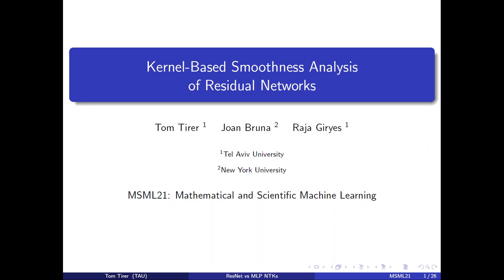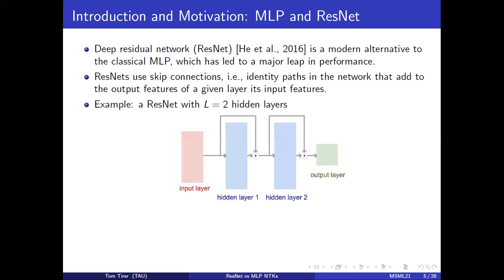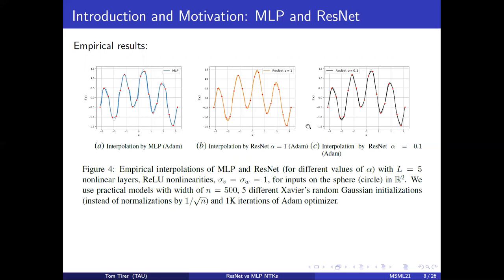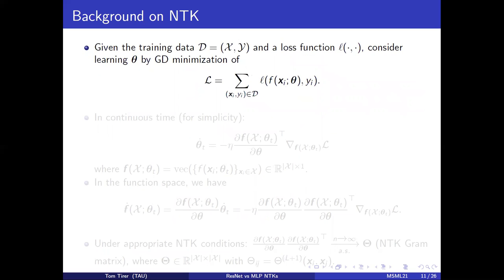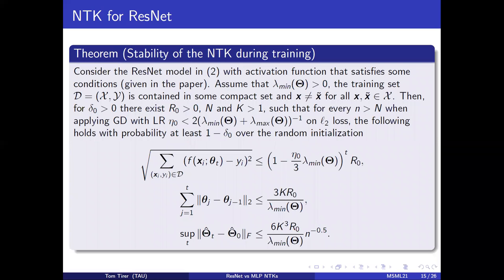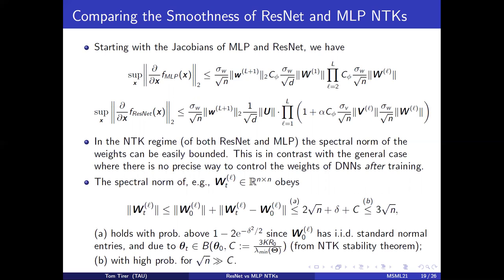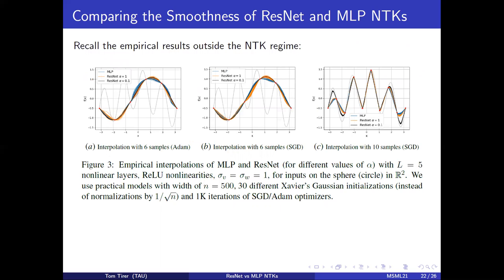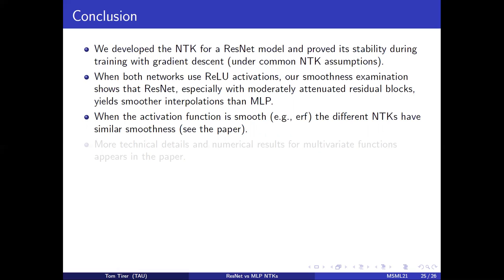Kernel-Based Smoothness Analysis of Residual Networks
Tom Tirer (Tel Aviv University), Joan Bruna (Courant Institute of Mathematical Sciences, NYU, USA); Raja Giryes (Tel Aviv University)